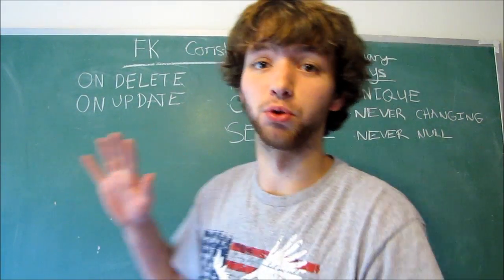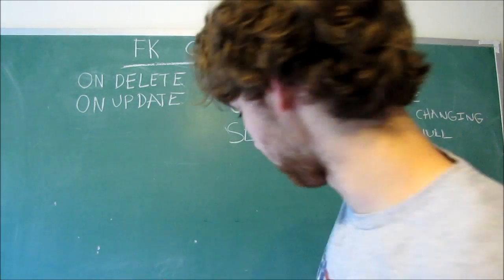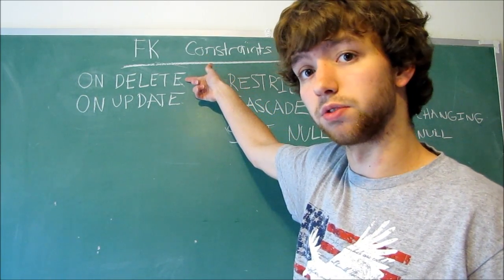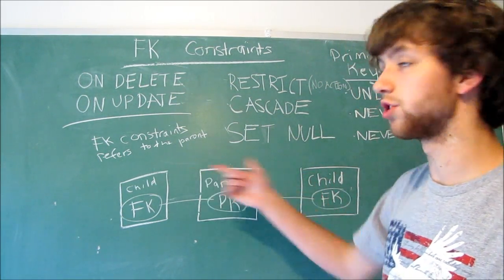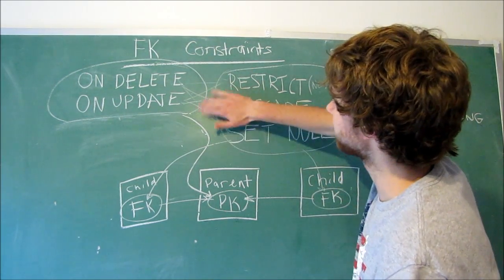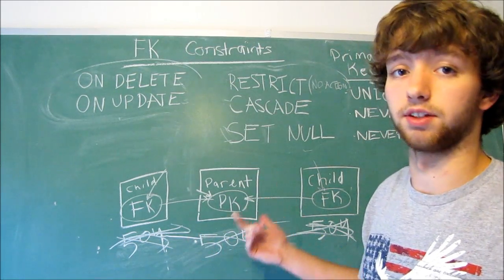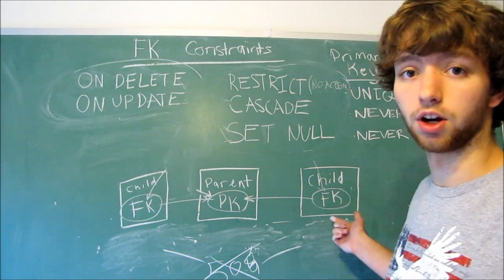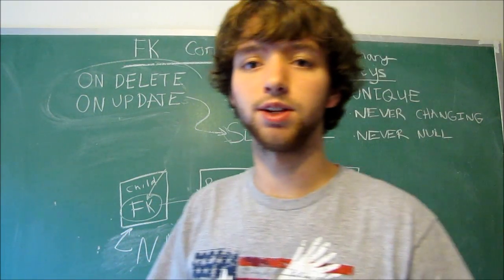Database Design 29 - Foreign Key Constraints